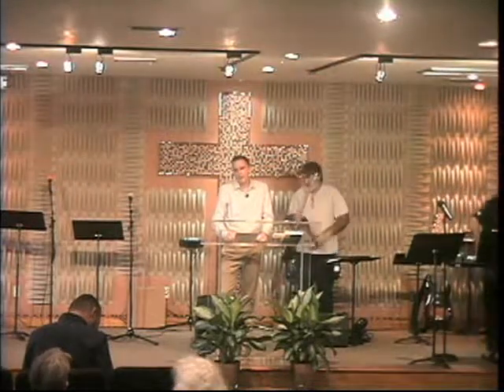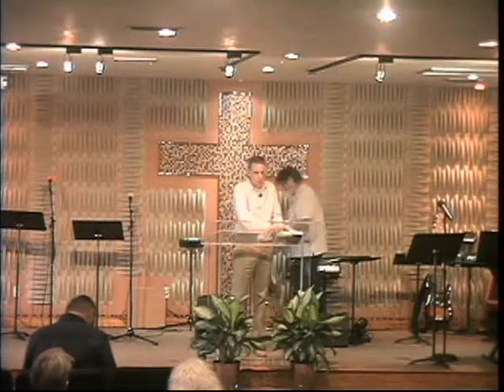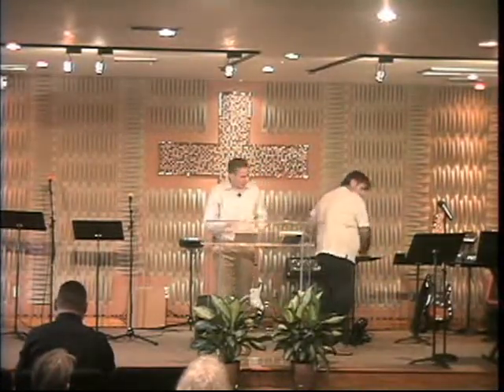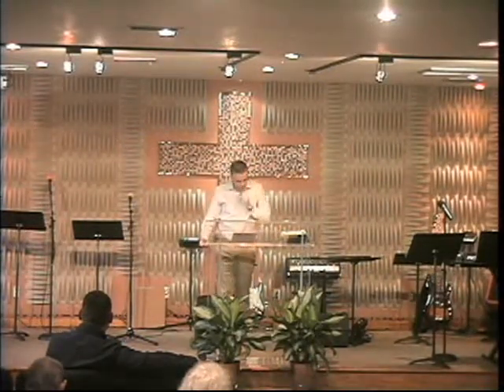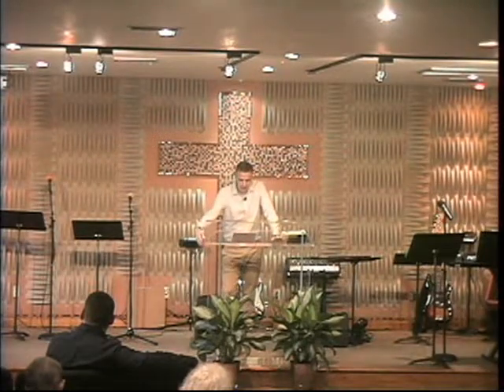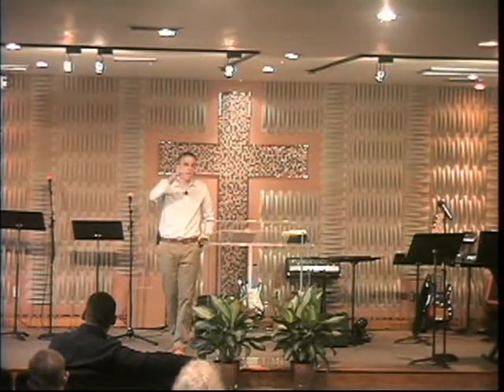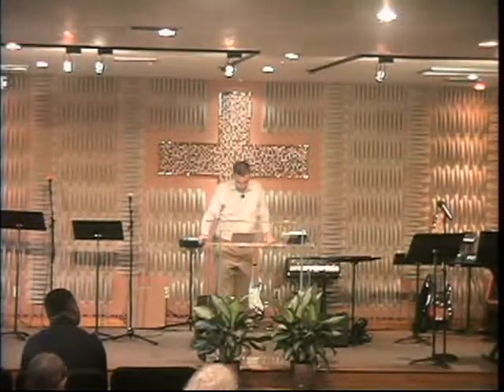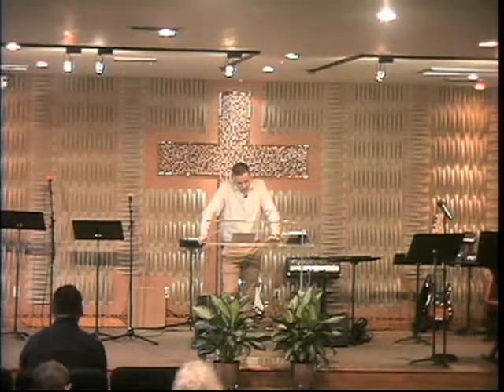Pastor David The God We Serve Septermber 30 2018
Senior Pastor David Lukinovich
Sunday morning service
World Prayer Tabernacle Covington (across from Covington High)
73202 East Stadium Drive; Covington LA